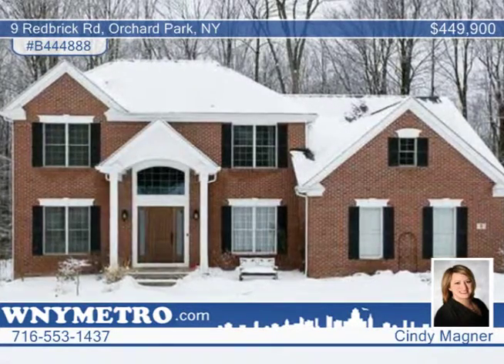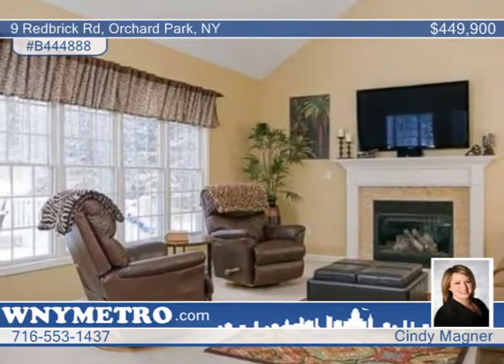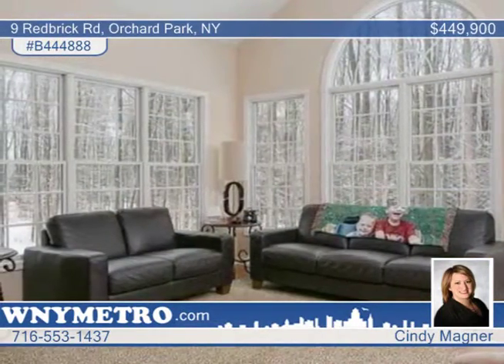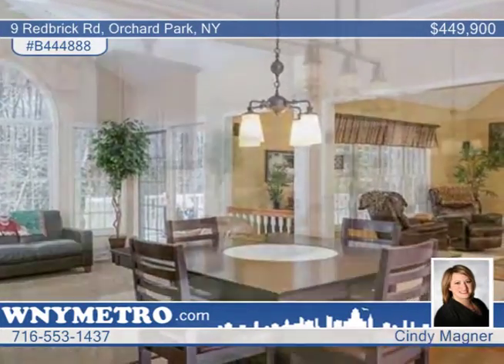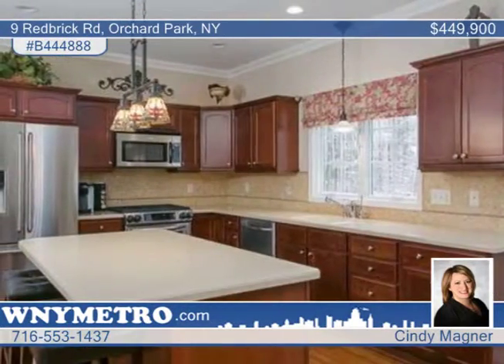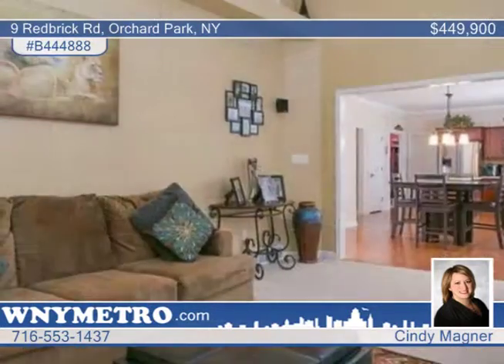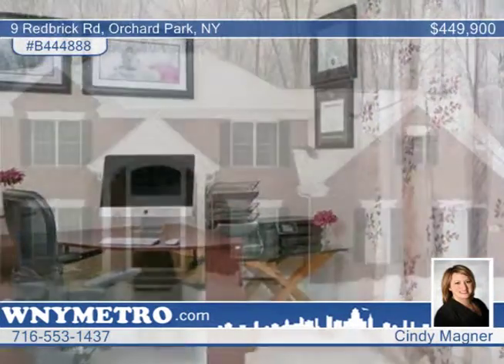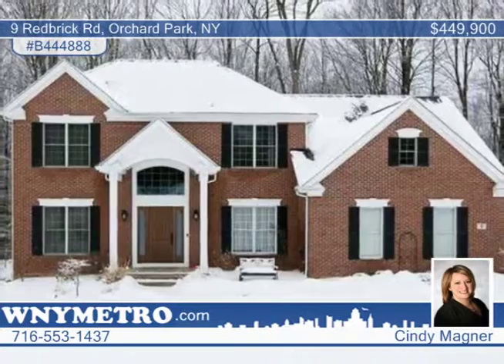9 Redbrick Rd Orchard Park, NY Homes for Sale | wnymetro.com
9 Redbrick Rd, Orchard Park, NY
 Cindy Magner-Metro Roberts |

Welcome Home! This spectacular colonial is located on a beautiful professionally landscaped wooded lot in the heart of Eagle Heights. The spacious kitchen and open floor plan are perfect for entertaining, with a sliding glass door leading to a spacious deck overlooking a peaceful yard.   Full finished walk out basement is incredible, offering additional living space, wet bar, and a playroom. Decorated to perfection and neat as a pin, this home is truly move in condition! Why build when this home has it all?